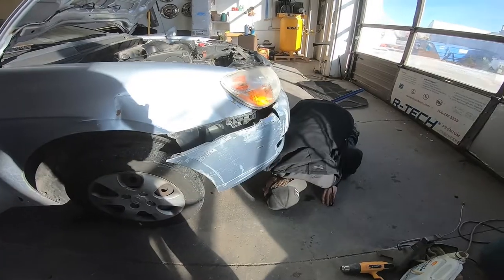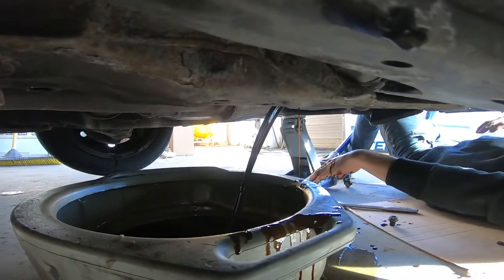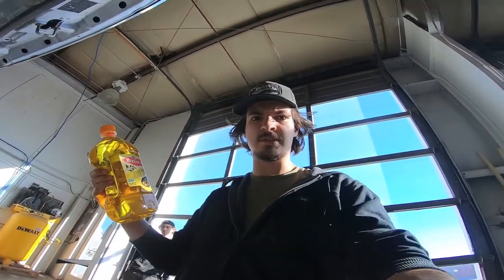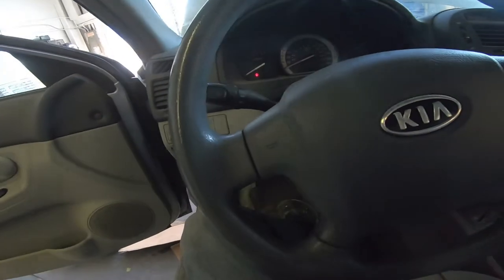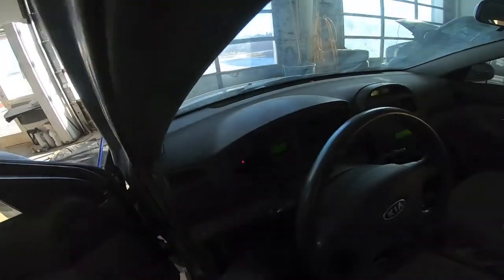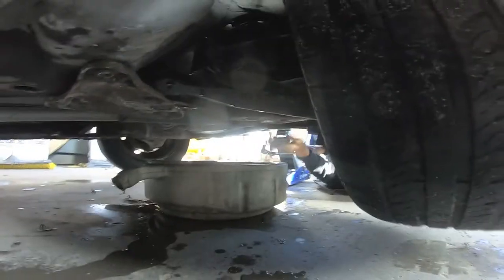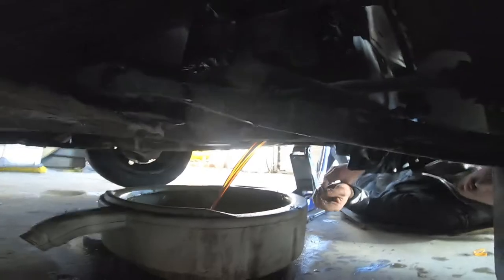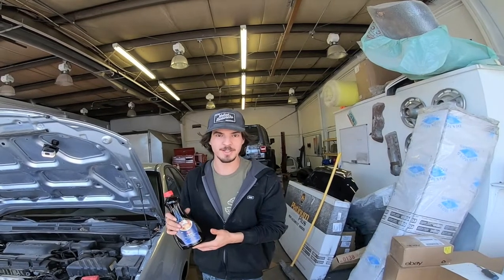Will it Run On Olive Oil? Shocking Results! Cooking Oil for Engine Oil.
Today on Americana we decided to have a little fun at the expense of this poor little Korean made sedan. Will it run on Olive oil instead of Engine oil? Watch and find out!